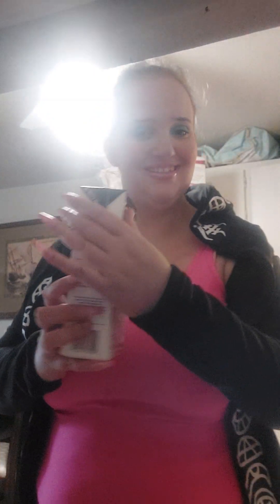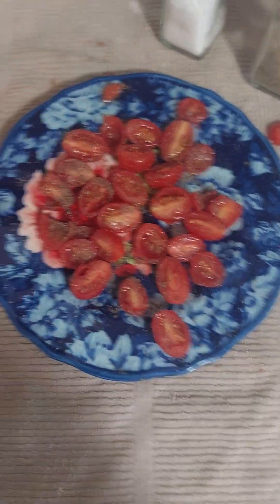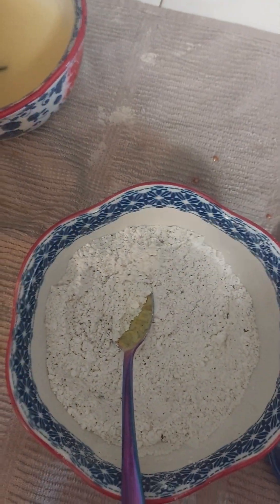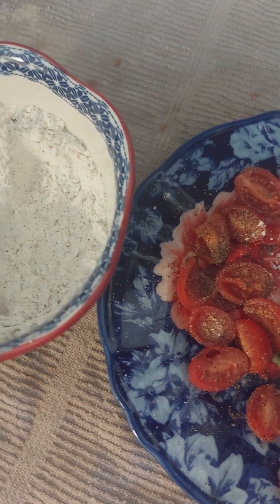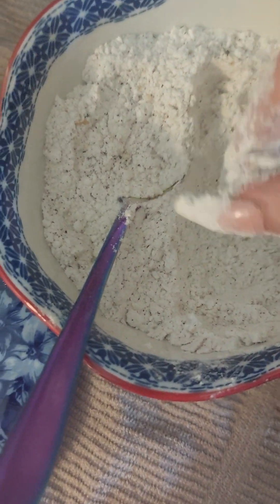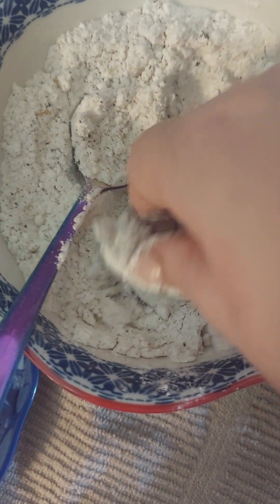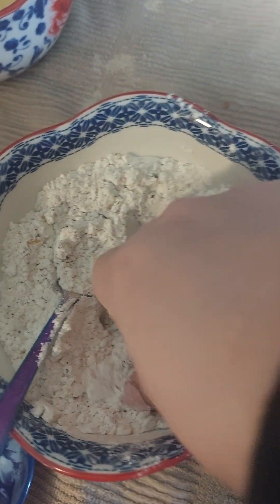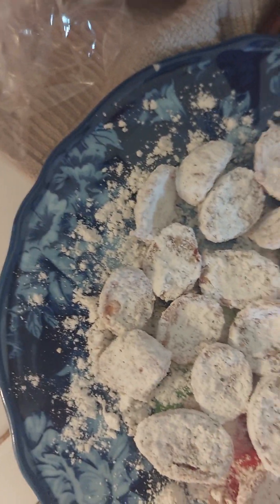pt 1yum but don't ever try making tiny fried red tomatoes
don't ever try this today I tried making fried tomatoes and putting them in a salad to be creative it was good but from know on I'm making them how there supposed to be made green and big cut into 3 inch slices dipped in flour with spices 1st. step 2 then a bowl of wicked eggs in bowl with buttermilk or you can use milk if you don't have buttermilk just make shuer you add 2 eggs in it then get a boul with Italian bread crums in it and it allso has in it corn meal as well make shuer you allso pay dry your tomatoes and put salt and pepper on both sides to dry um out so when they fry they don't come out all gushy and soggy then go put some oil on your pan fry um on medium heat they should come out a golden brown not burnt serve um with ranch dip. Erica